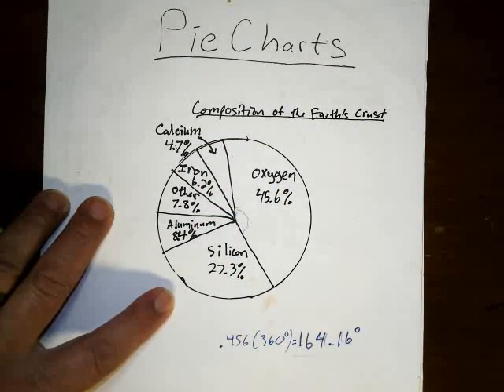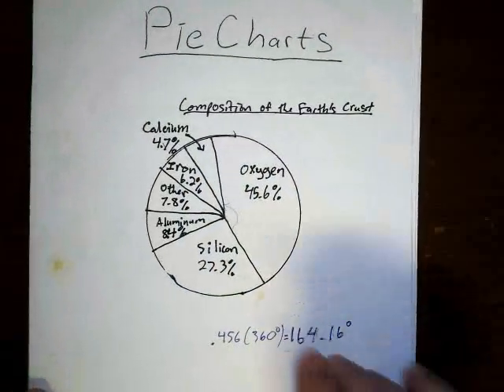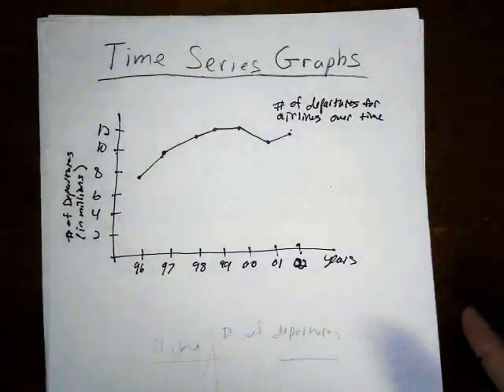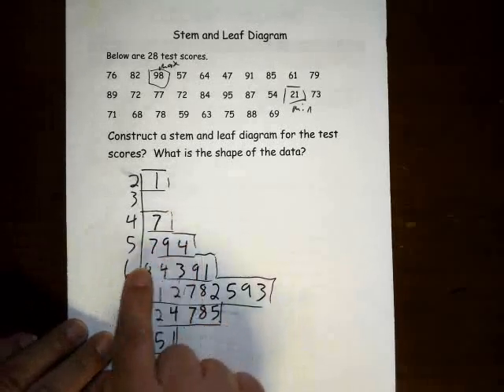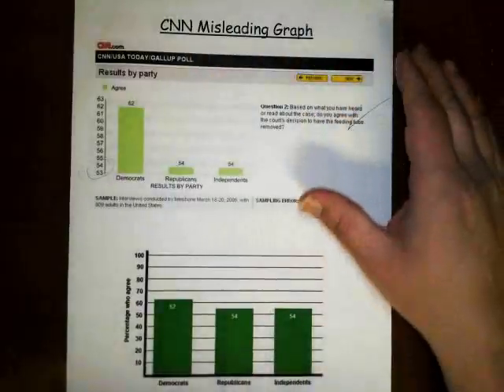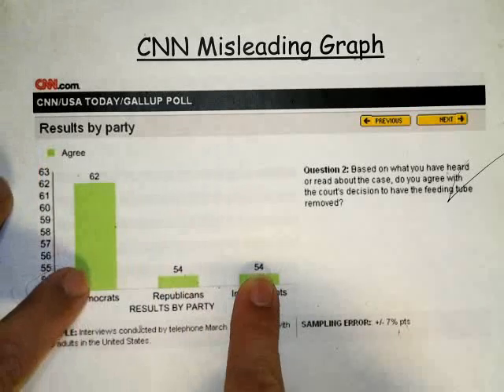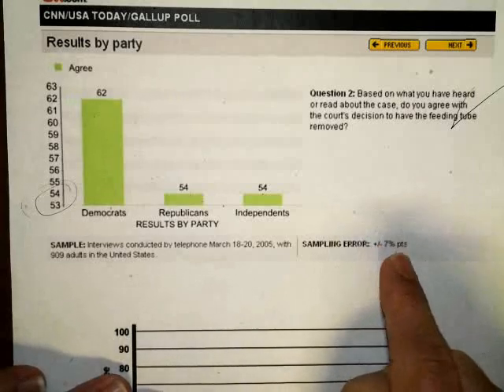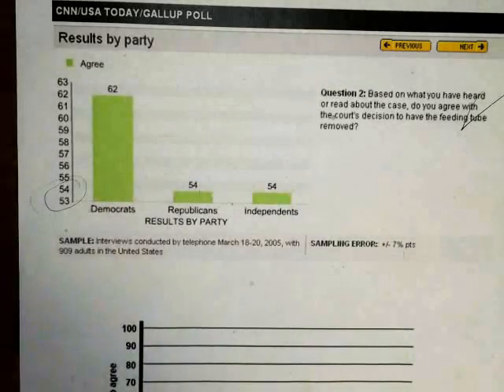MLA Statistics - Example of Other Graphs and a Misleading Graph